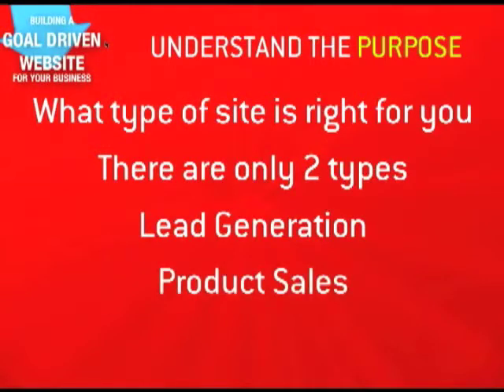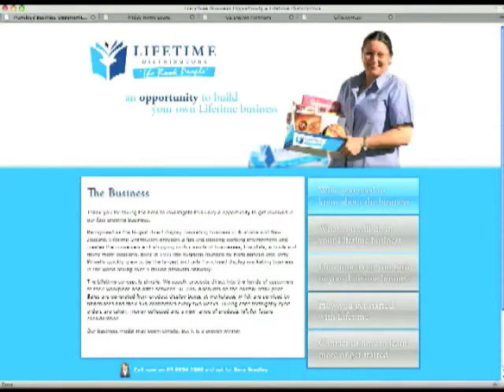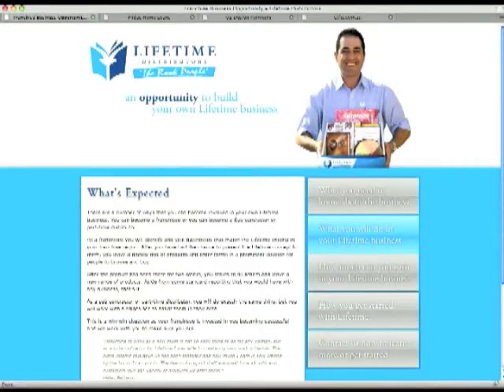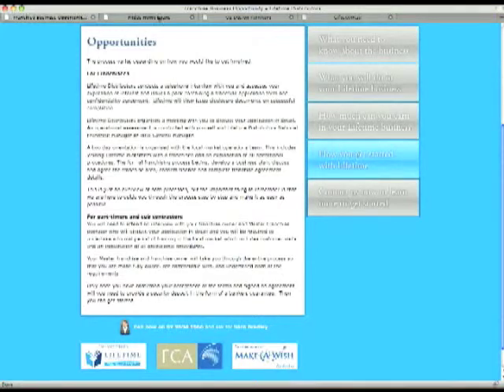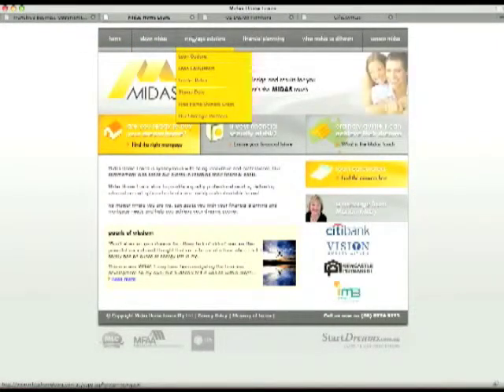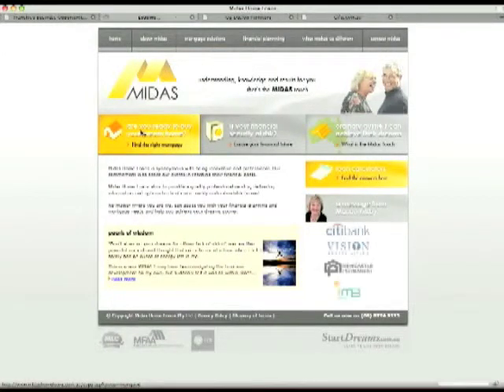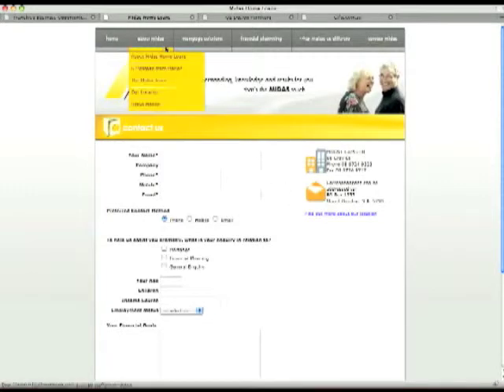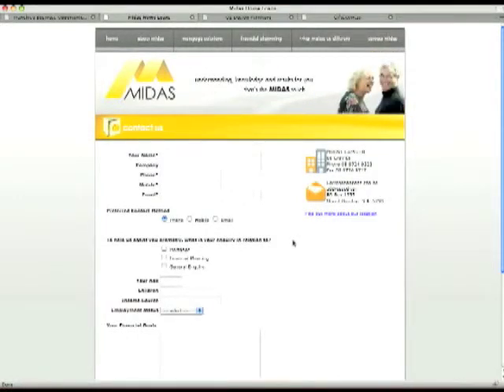Goal Driven Web Design - Part 1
This video explains the difference between a lead generation site and a product sales website as discussed in the book Click Here. The examples used makes it very clear what those differences are.